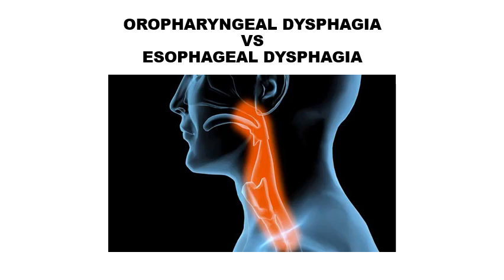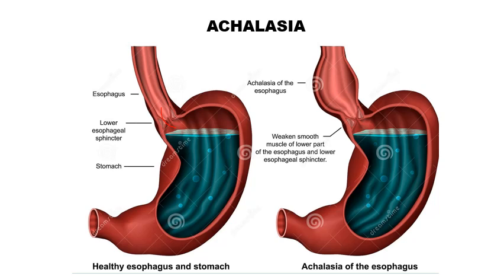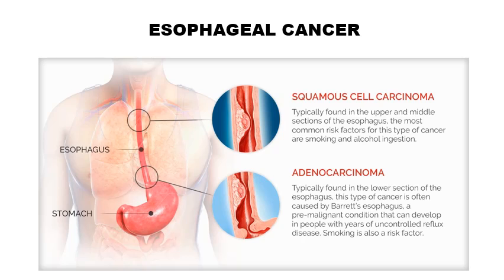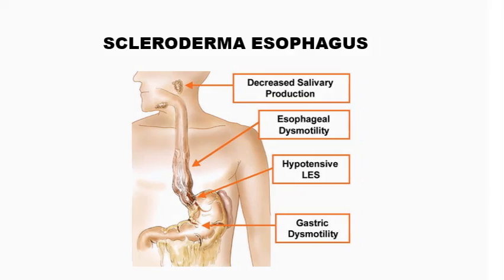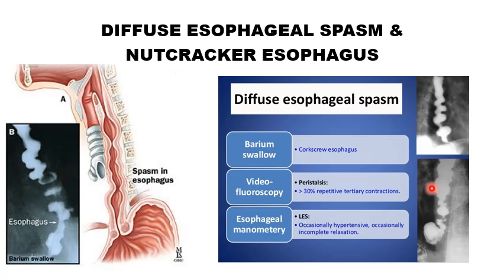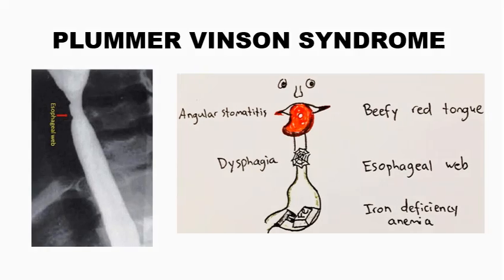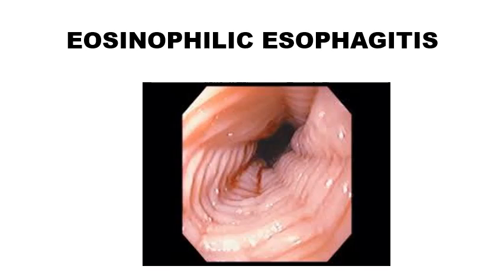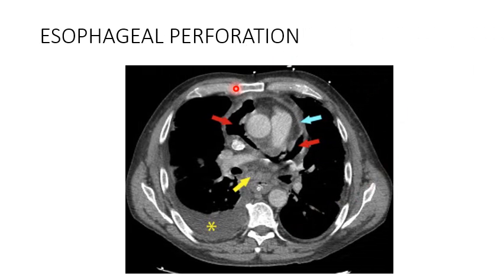ESOPHAGEAL DISORDERS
Internal medicine videos: Gastroenterology - Disorders of the Esophagus
The subtle noises towards the end is my dog snoring :)